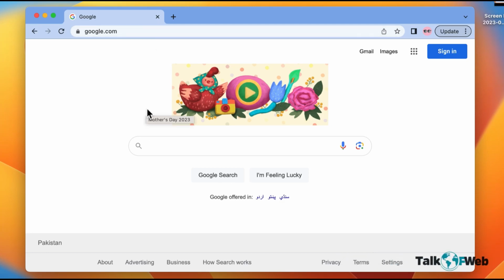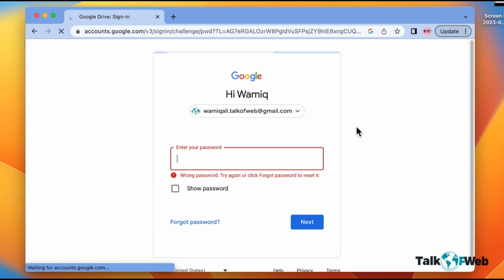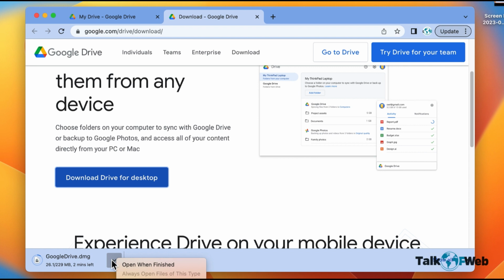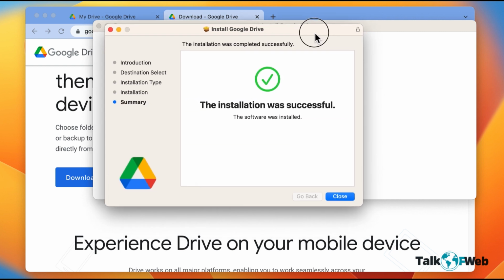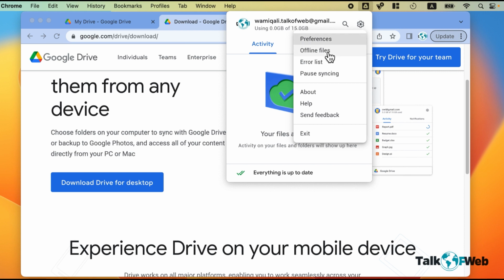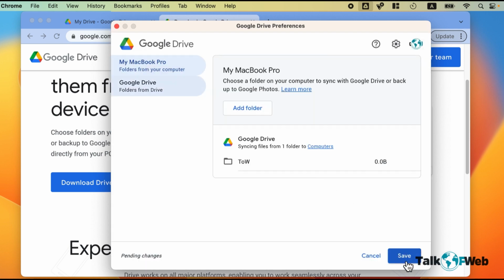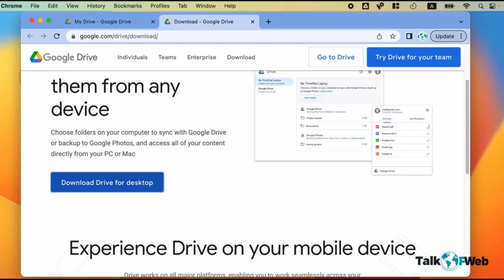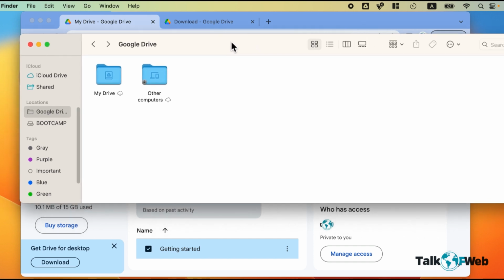How to Sync Google Drive on Mac OSX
Although Mac OSX has its own iCloud storage to offer backup facility to the users, however, some like to use Google Drive for their convenience. There are many cloud storage options available to the users. Google Drive offers several benefits, such as:

Good Storage: It offers 15 GB of free storage space.
Ease of Access: Files stored in Google Drive can be accessed from anywhere with an internet connection.
Synchronisation: Google Drive allows multiple users to access and edit files simultaneously.
Backup: Google Drive can serve as a backup solution for important files.S
Video Sharing: It can stream your video files and help share with anyone.